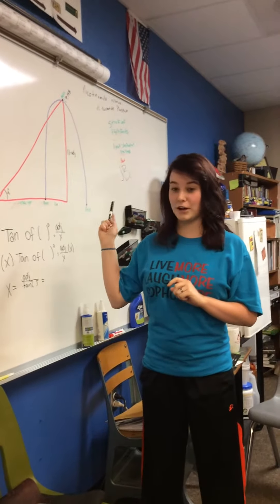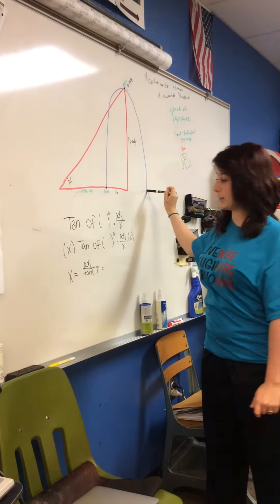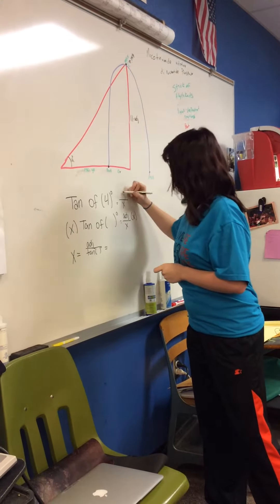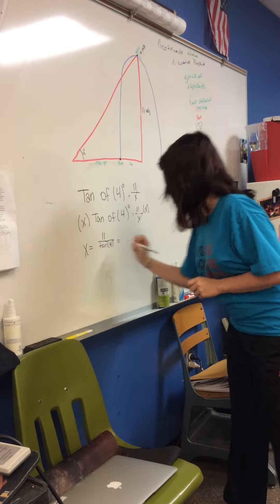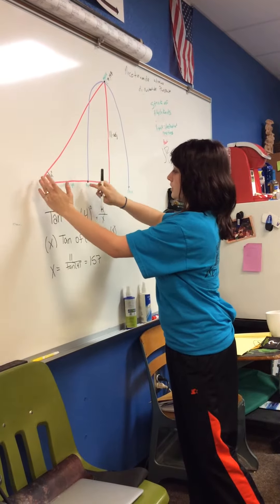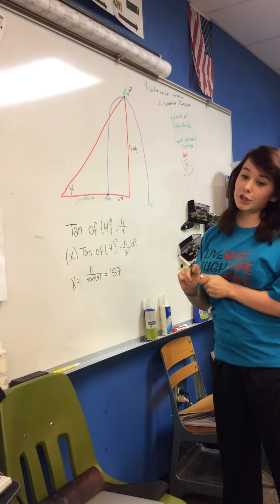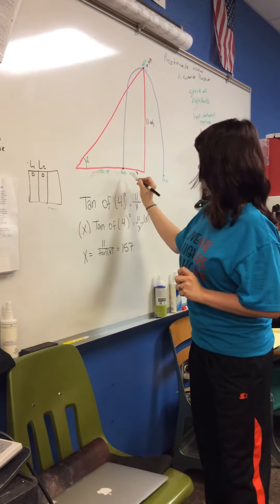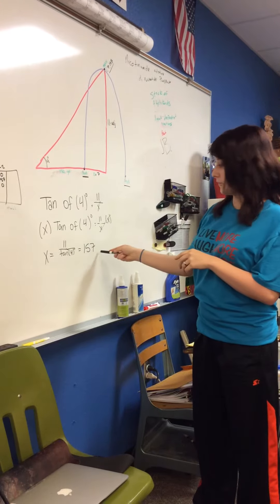Rocketry Math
Video of rocket math done by a student